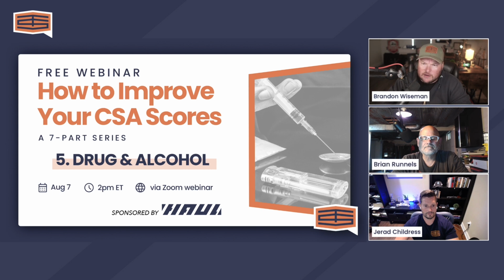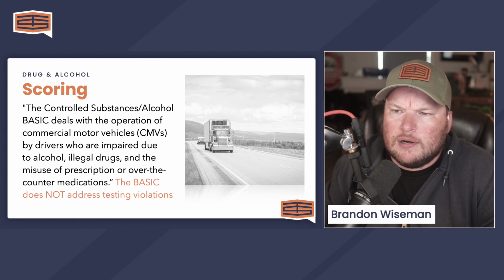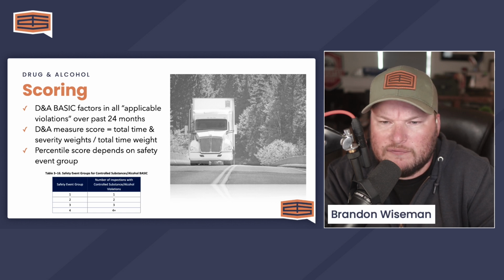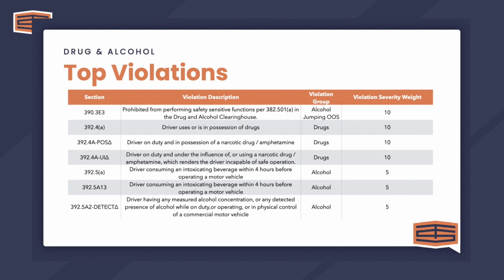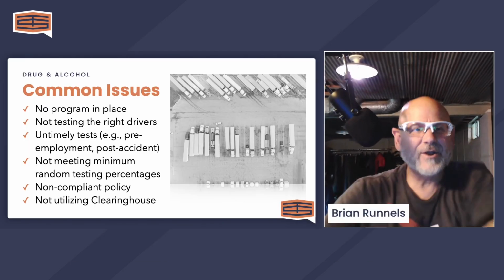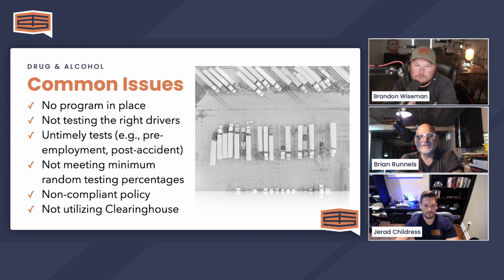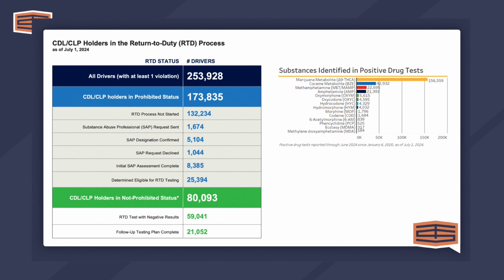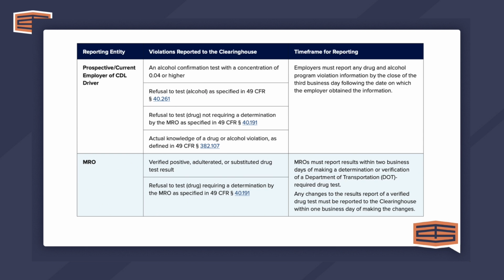Trucksafe Network - Improving CSA Scores - Drug & Alcohol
In this Trucksafe Network webinar, we discuss the drug/alcohol CSA BASIC and what carriers can do to improve their score.

For more in-depth DOT safety regulation training, check out our comprehensive and innovative online DOT compliance courses

Join the Trucksafe Compliance Network to access free DOT compliance content and network with other fleet safety professionals

Trucksafe Consulting, LLC is a full-service transportation safety consulting firm, offering one-on-one consulting services as well as industry-leading training resources and compliance forms. Brandon Wiseman and Jerad Childress, Trucksafe's owners, are transportation attorneys who, prior to starting Trucksafe, worked with the nation's largest transportation law firm, counseling the nation's largest and most sophisticated motor carriers on USDOT safety regulations. They now focus their efforts on helping carriers develop and foster state-of-the-art safety programs.